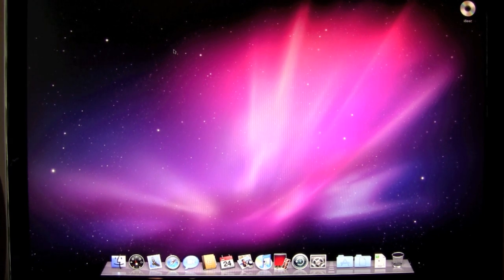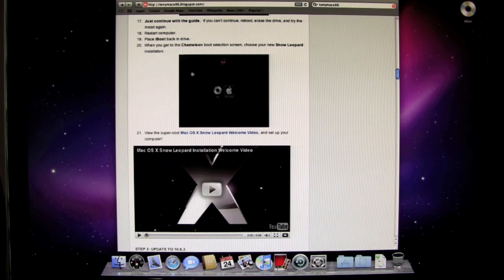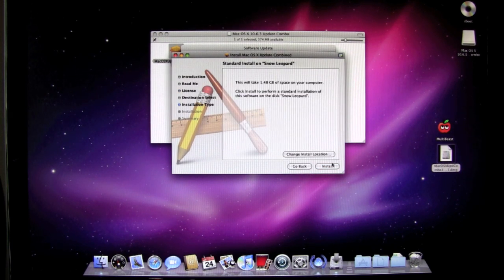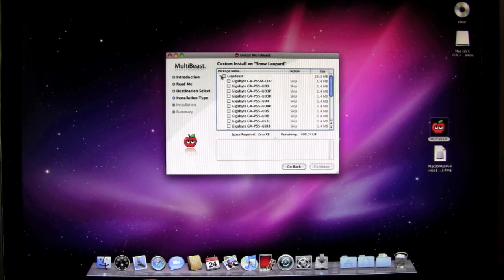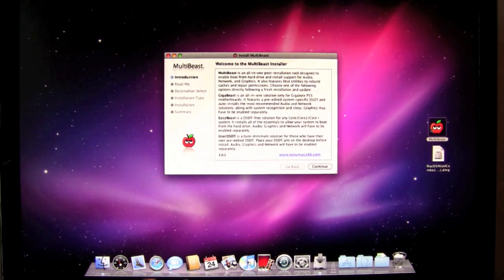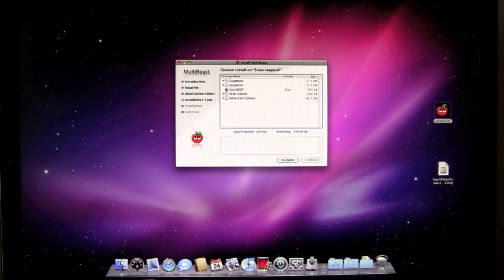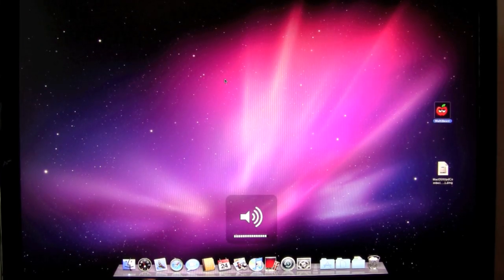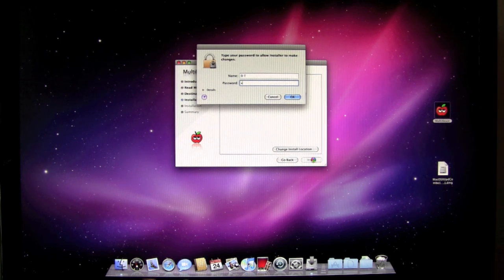Install Snow Leopard Mac OS X on a PC with iBoot & MultiBeast - Part II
Now you can install hackintosh on a PC with just the CD. No USB needed. I will show you how to install Mac OS X 10.6.3 step by step. Installing Snow Leopard is amazingly easy. I am no expert and only just learned to do this a few days ago. You can see the hardware I used in this video.

First go here;

Follow the instructions and make your iBoot CD.

Then follow the instructions on the video along with the written instructions from the link above.

If you have a website, this might be of interest - Free SEO